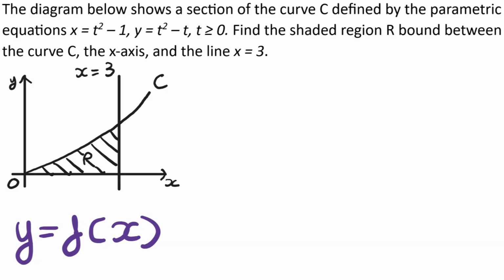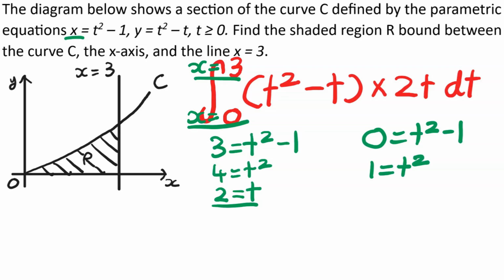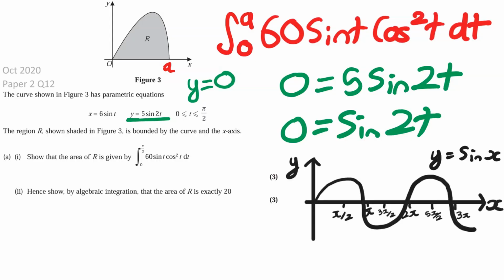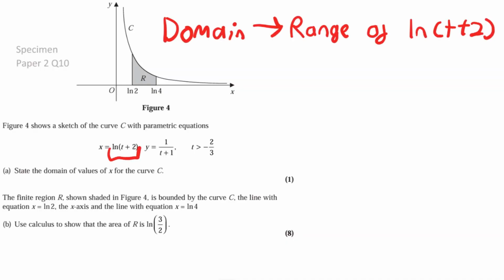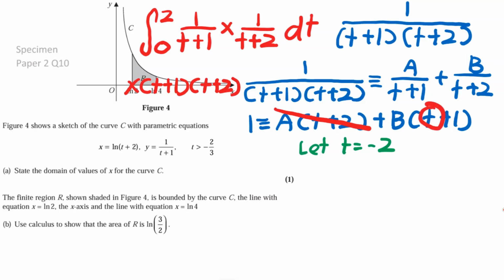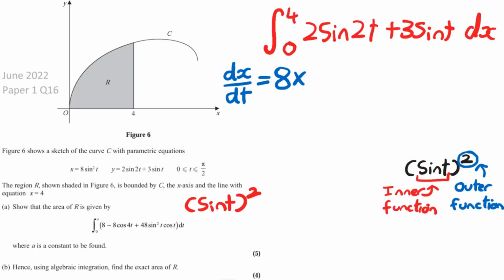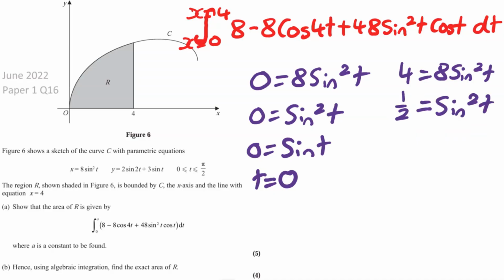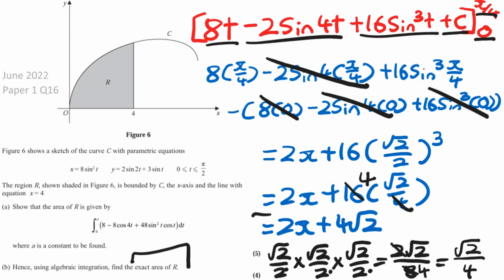Parametric Integration + 3 Past Exam Questions! - Edexcel A Level Maths, Year 2 Integration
Edexcel A Level Maths. Parametric Integration. Year 2, Chapter 11: Integration.

Timestamps:
00:00 Example Question
07:11 Exam Question 1
14:48 Exam Question 2
24:11 Exam Question 3